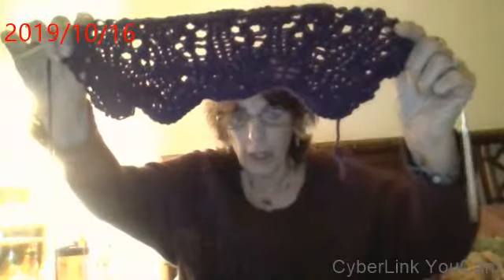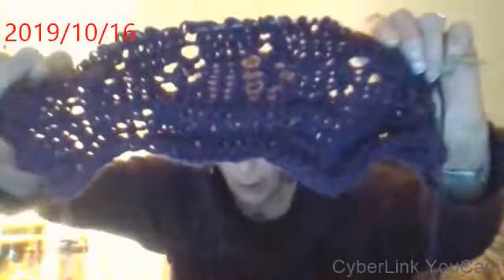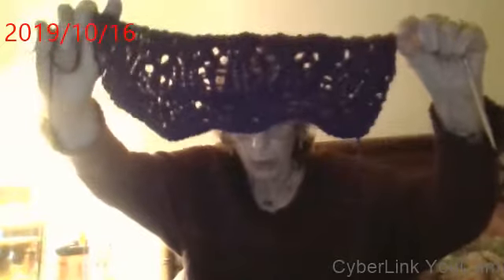Video 3 Part 2 of Lace Pattern Of Body of Diamond Sparkle Wrap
Continue on growing  with the completion of all 20 rows to the  length you desire
Then finish up with Border Edge Video coming soon and also
can be seen in the by Bernat Designs
Hand wash gently and dry by blocking and pinning where need be, enjoy wrapping up in  this beautiful wrap that can be worn over Blue jeans or a dress
The yarn used in pattern shown on All Free Knitting
is Sparkle Satin Yarn 4 worsted wt yarn By Bernat Yarns
This video is using scrap yarn just to show a sample